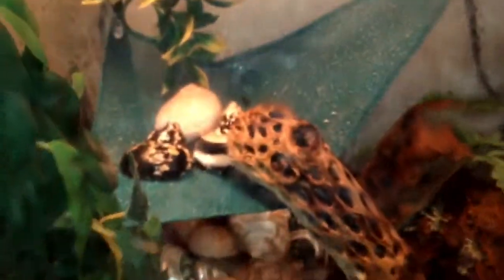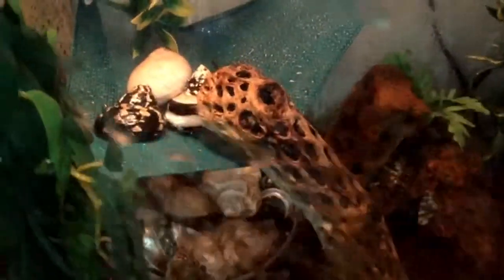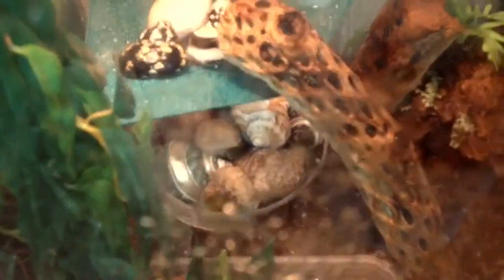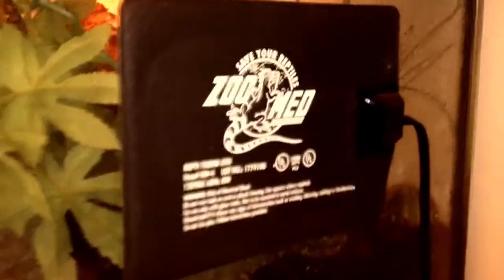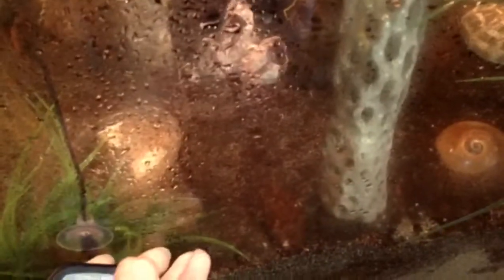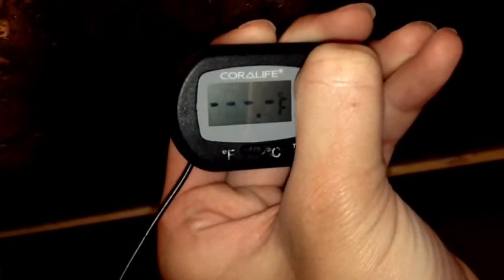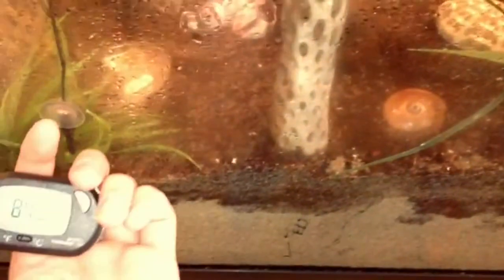90 Gallon Crabitat Tour!